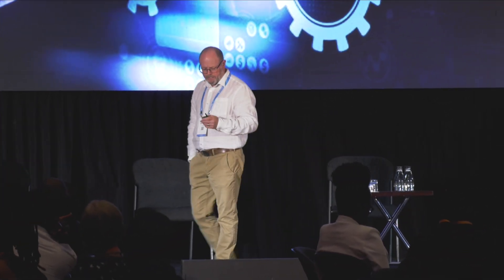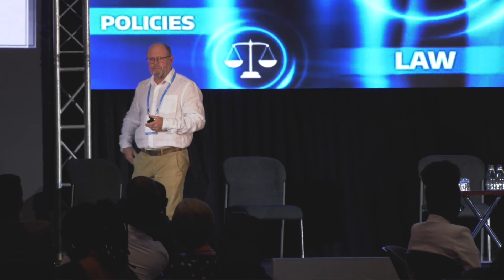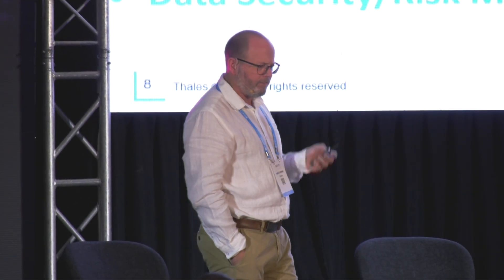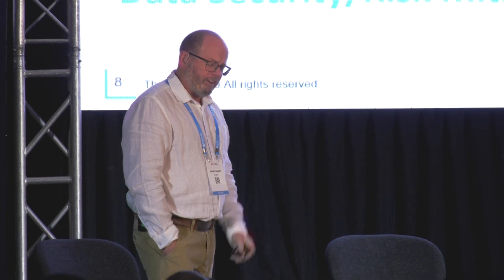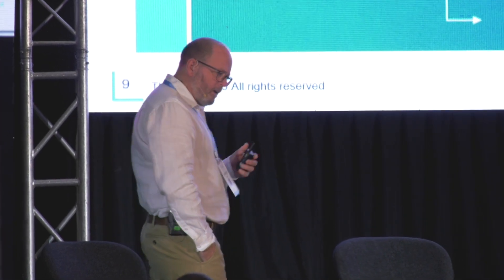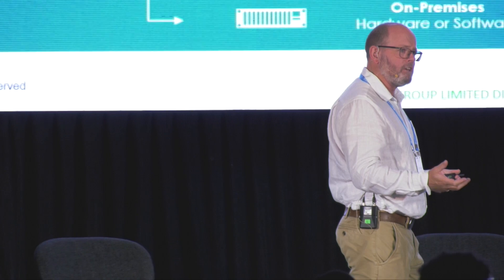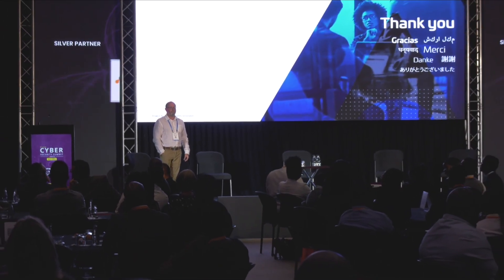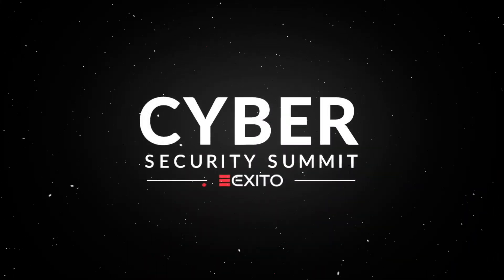Presentation | Thales | Cyber Security Summit: South Africa 2024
Presentation by Neil Cosser, Regional Sales Director, Data Security Products - Africa from Thales on "Digitization, Digitalization, and Digital Transformation" at the 21st Edition of Cyber Security Summit: South Africa 2024.